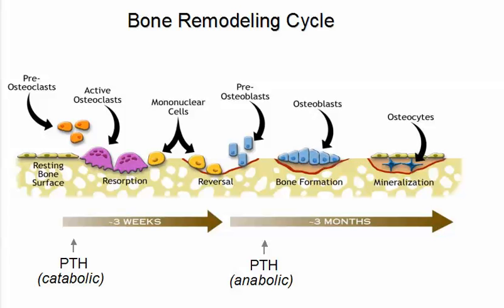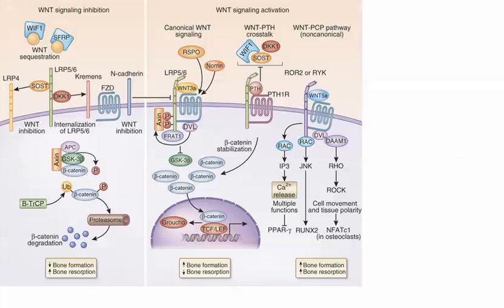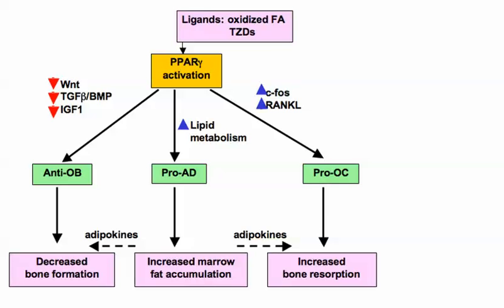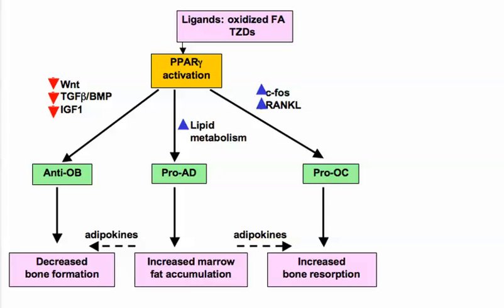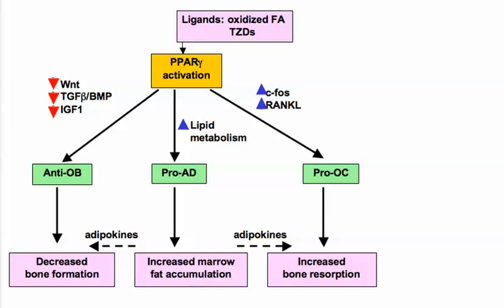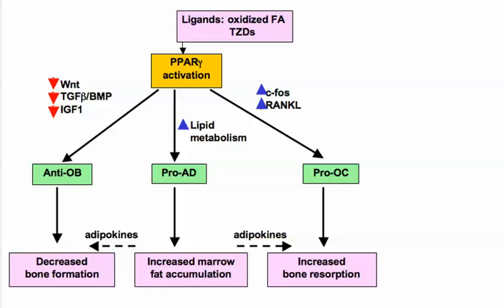Osteoporosis case - bone remodelling and formation